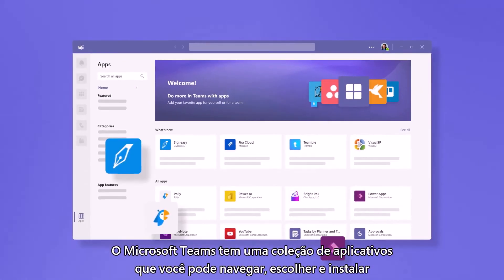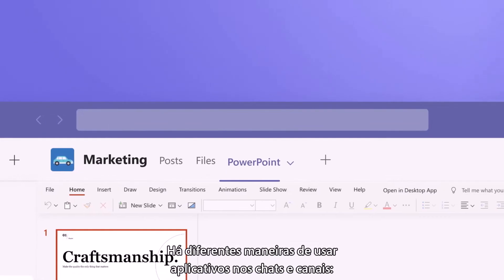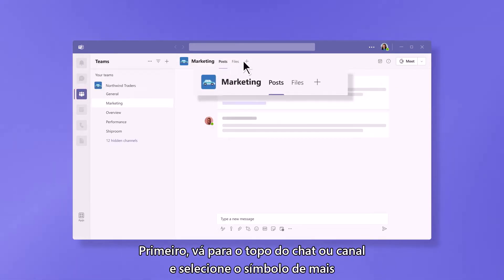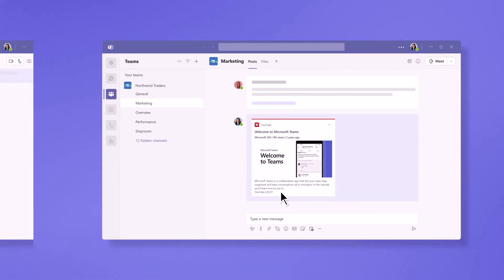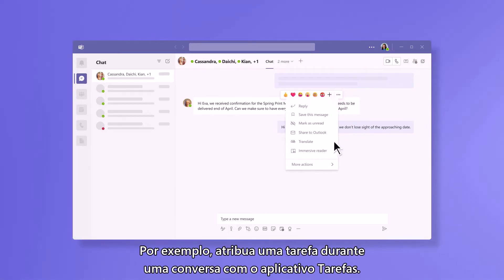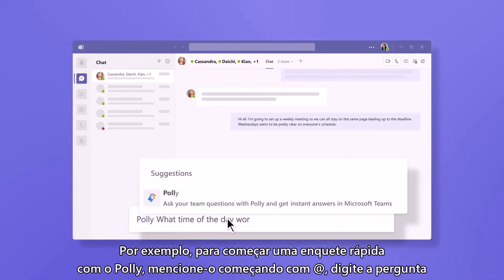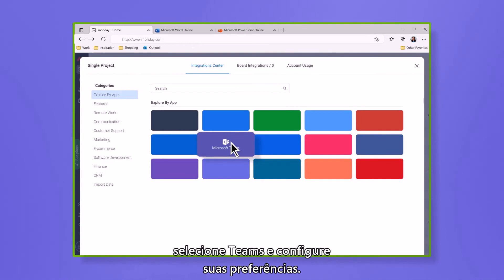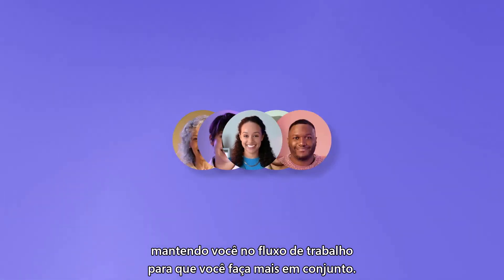Como integrar aplicativos no chat do Teams no chat e nos canais do Teams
Neste vídeo tutorial, mostramos como integrar aplicativos no chat e nos canais. Há muitas maneiras de aproveitar ao máximo os aplicativos em diferentes superfícies, desde obter aprovações mais rapidamente até exibir informações relevantes diretamente no Teams